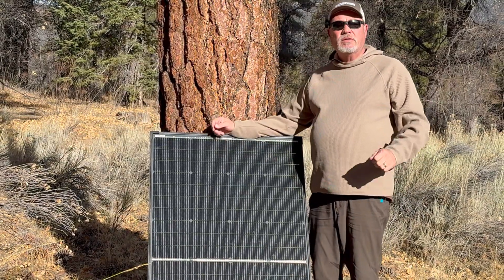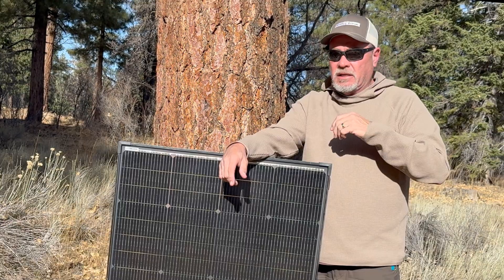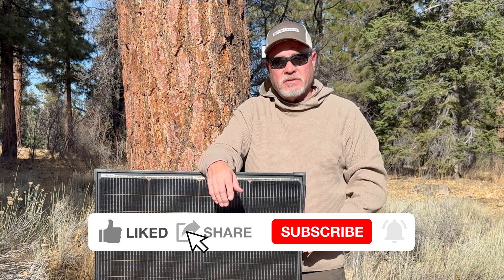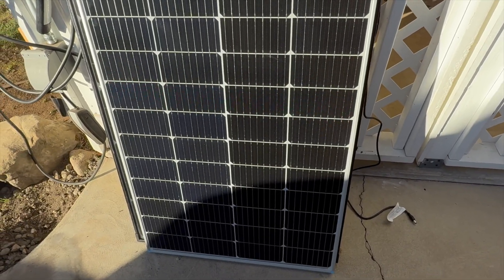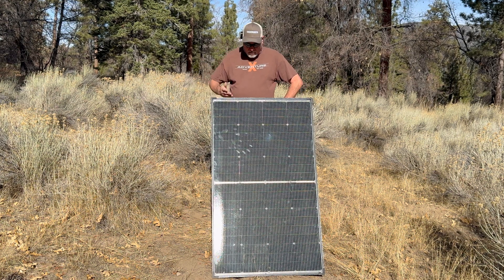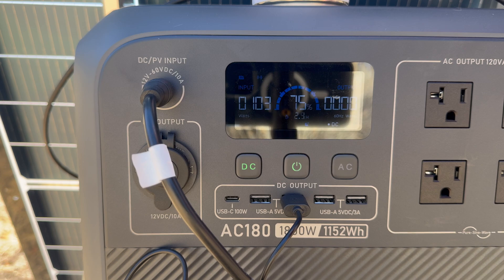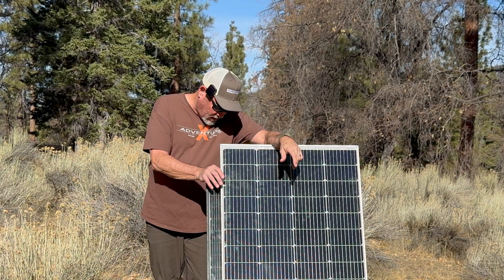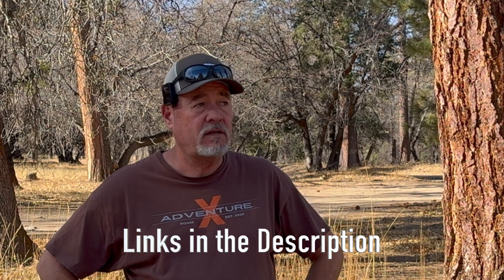BougeRV N-Type TOPCon 200w Bifacial Shade Tolerant Compact Solar Panel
We compare the new BougeRV 16BB N-Type TOPCon 100W Bifacial solar panels with our existing Renogy 200W panel and demonstrate shade tolerance.

Support a Disabled Veteran Owned Small Business!

►  X (Twitter) -  @adventureroamx

Feel Free to drop some SUPER THANKS Below the Video! (press the 3 dots ... )